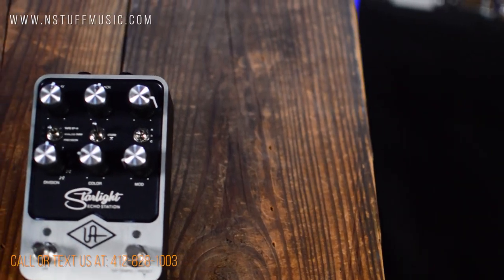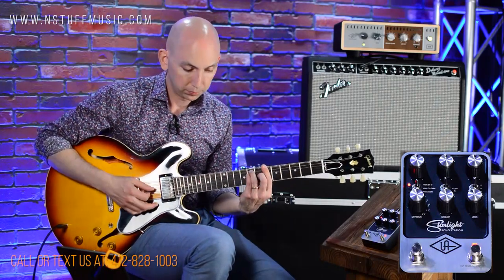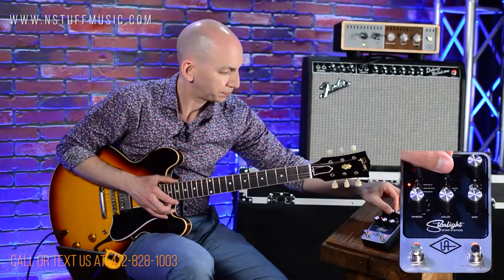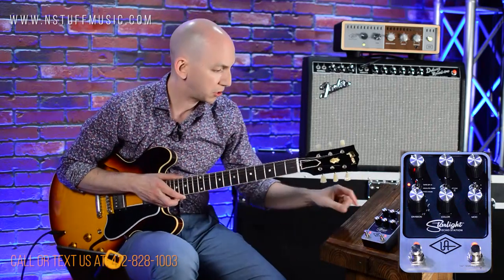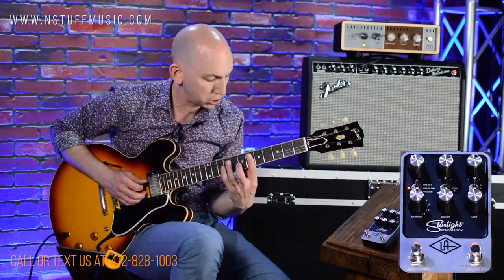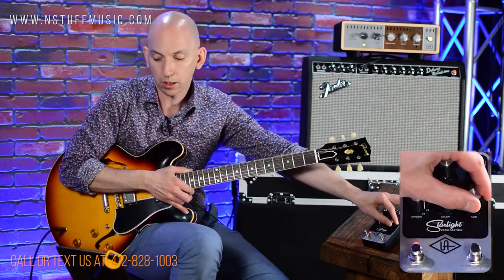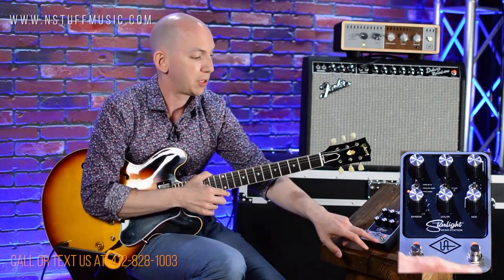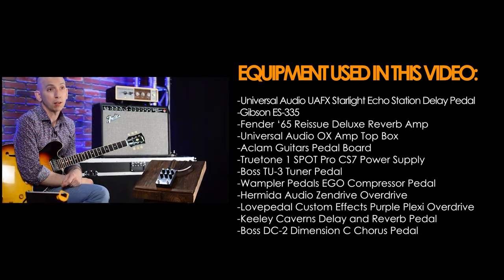Universal Audio UAFX Starlight Echo Station Delay Pedal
Fasten your seatbelts for sonic time travel with UAFX Starlight Echo Station, featuring jaw‑dropping emulations of classic tape echo, bucket-brigade, and digital delay units in a single, uber‑powerful stompbox.

Built upon futuristic UAFX dual‑engine processing and unflinching sonic accuracy, Starlight sets a new benchmark in delay effects, beautifully crafted to travel the farthest reaches of your imagination for decades to come.

Tape EP-III - Perfectly Captured Tape Delay and Preamp:
A glorious system of motors and tape, vintage early‑'70s tape echo units are beyond legend — and Starlight Echo Station's Tape EP‑III is, soup‑to‑nuts, the most complete circuit emulation of the classic hardware. From its wow/flutter randomness to the sound of the tape splice, every eccentric trait of the hardware is here, including its incredibly musical preamp circuit. Plus, you can tweak your repeats with New, Used, and Worn tape machines for tons of color and texture.

Analog DMM - Iconic Bucket‑Brigade Effects:
Syrupy repeats, thick modulation, and mind-bending sci‑fi effects are calling cards of this vintage American bucket‑brigade delay. Starlight Echo Station captures the best characteristics of multiple handpicked units from the late‑'70s/early‑’80s, modeling the entire circuit — right down to the colorful preamp and unpredictable clock rate dumping — giving you startling "whoosh" effects, astonishing vibrato and chorus textures, and all the hazy zaniness of the original.

Precision - Hi-Fi Delays, Inspired Modulation:
Featuring pristine, mirror‑image repeats with dynamic, shimmering modulation effects, the Precision effect is a goldmine of modern delays. Easily craft with hi‑fi studio‑grade flange and chorusing textures and pepper your creations with ping‑ponging repeats, adding movement and interest to your parts.

Dual Stereo Delay Engines for Endless Creativity:
Starlight's UAFX engine powers separate stereo instances of each delay effect, thanks to its unique dual‑engine processing. It's like having two tape or bucket-brigade hardware units running simultaneously, giving you a full stereo spread of complex, awe‑inspiring spatial textures, and seamless delay effect transitions with trails.

A State-of-the-Art Stompbox:
With modern, high‑powered features like studio-grade conversion, dual‑processing engines, additional downloadable effects at registration, Live/Preset modes, true/buffered bypass* with silent switching, effect trails/spillover, tap tempo, and analog dry through, Starlight Echo Station is your interstellar delay navigator — from here to the never‑ending beyond.

468 Freeport Road
Pittsburgh PA 15238